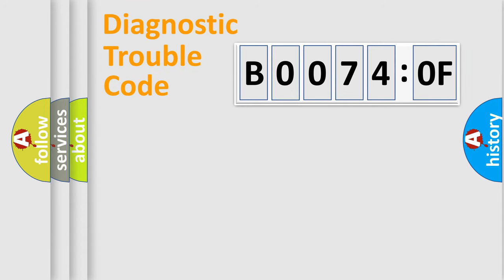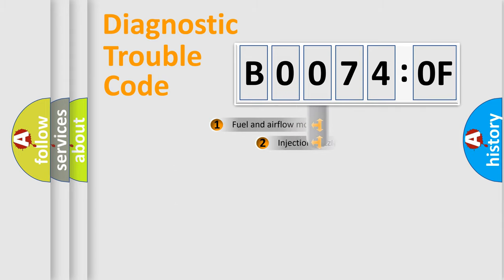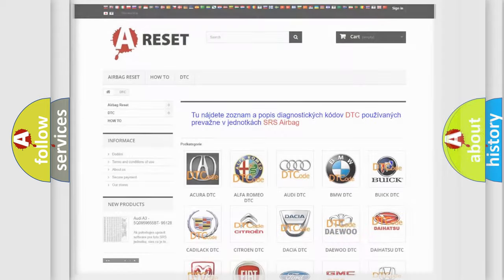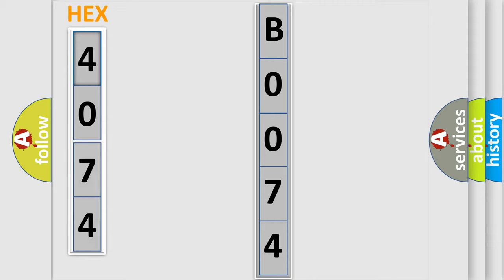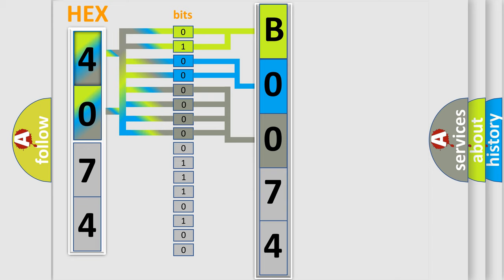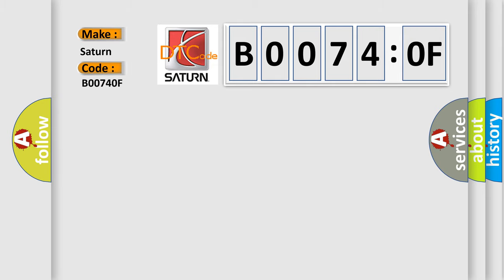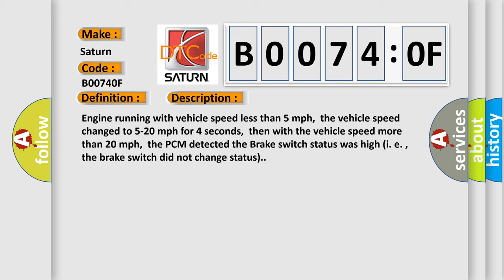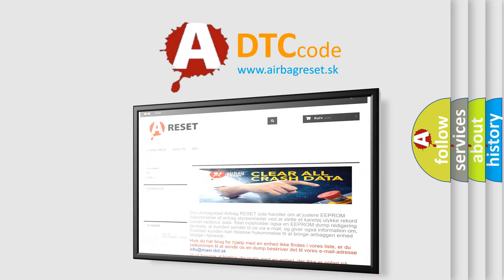DTC Saturn B0074-0F Short Explanation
Contents:
0:21 Basic DTC analysis according to OBD2 protocol standard.
1:48 Insight into programming
2:58 A diagnostically understandable description of the Diagnostic Trouble Code
3:05 Basic error definition

Make:
Saturn
Code:
B0074 0F
Definition:
Brake Switch Circuit High Input
Description:
Engine running with vehicle speed less than 5 mph,the vehicle speed changed to 5-20 mph for 4 seconds,then with the vehicle speed more than 20 mph,the PCM detected the Brake switch status was high (i. e. ,the brake switch did not change status).
Cause:
A or T brake switch signal circuit is open (check power from fuse)A or T brake switch signal circuit is shorted to groundA or T brake switch power circuit is open (check fuse EF 24)A or T brake switch is out-of-adjustment or damagedCustomer may be "